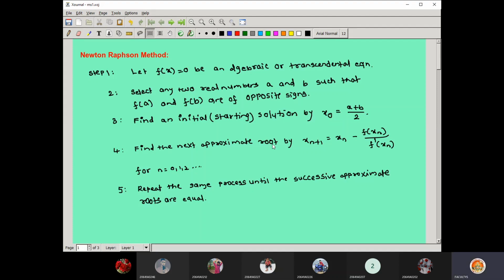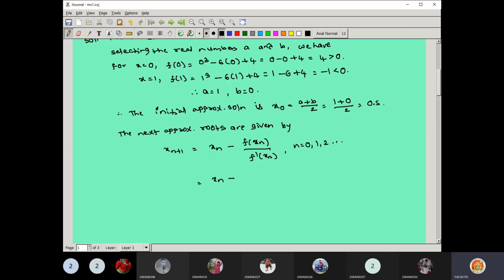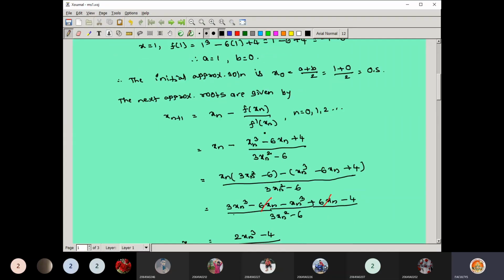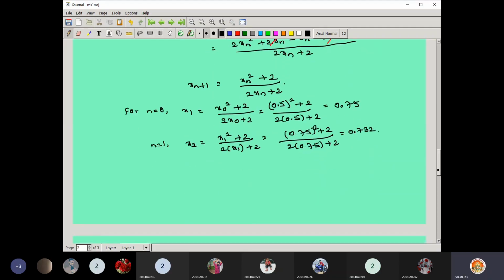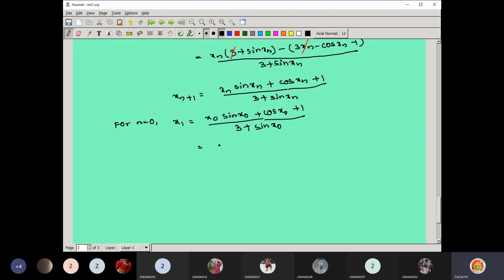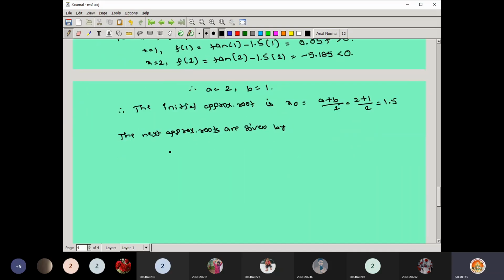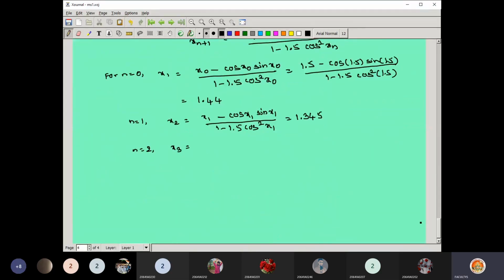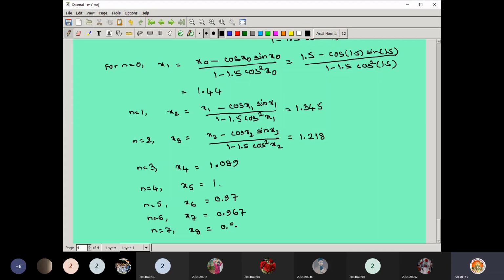Newton Raphson method Part 1